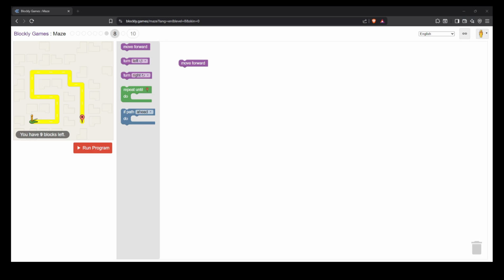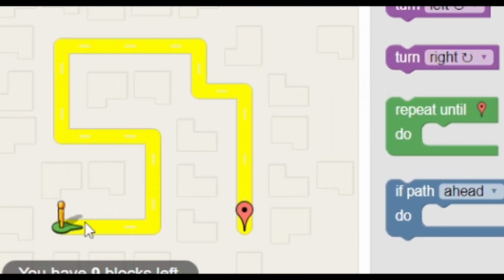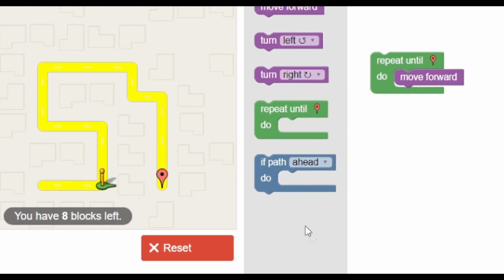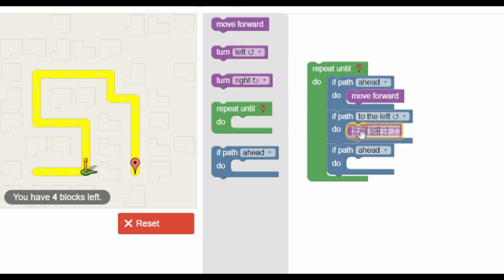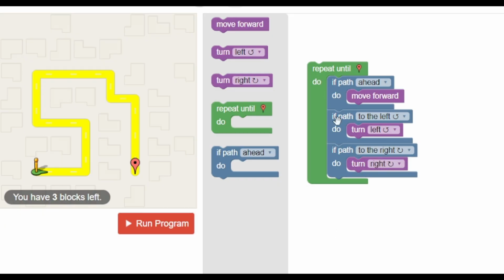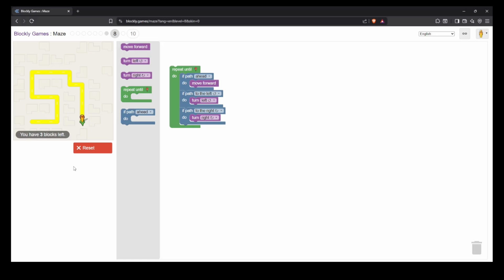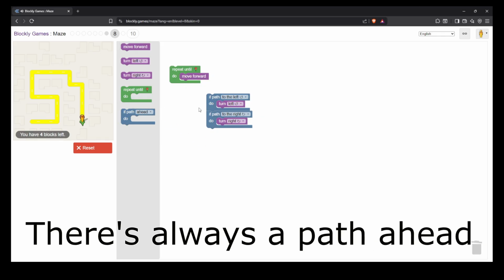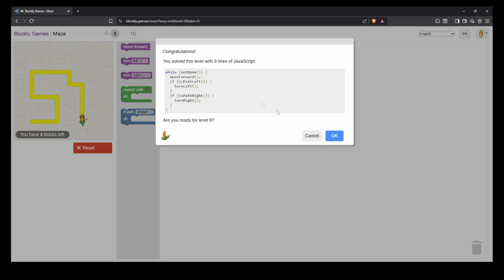Solution AND Explanation - Blockly Maze Level 8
Stuck on Blockly Games Maze? Don't worry! In this tutorial, I’ll guide you through Level 8, explaining the logic behind the solution so you can learn and solve future puzzles on your own!